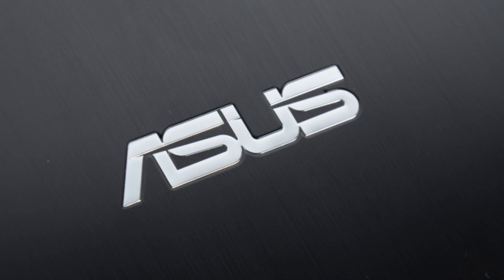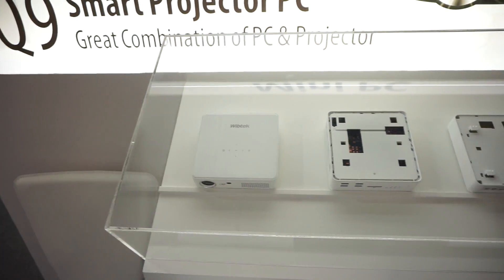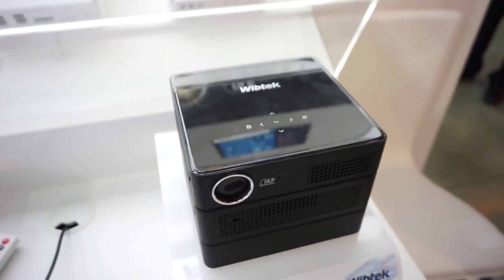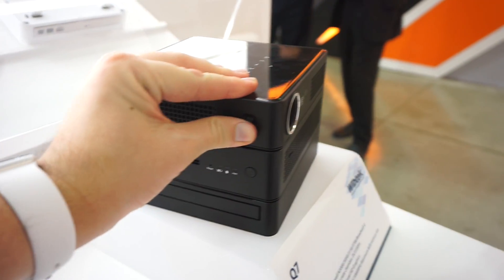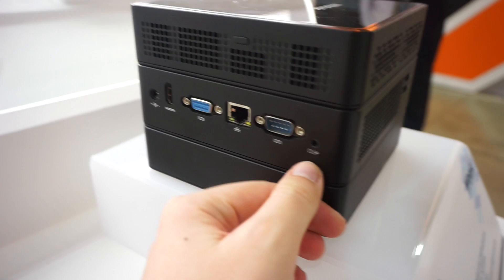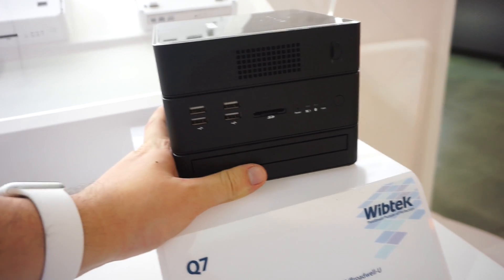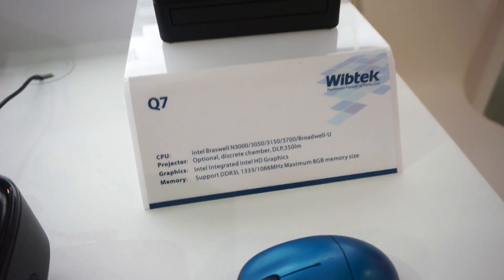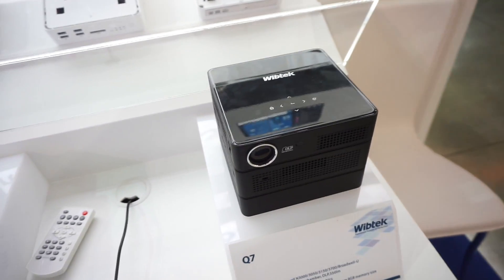Wibtek Q7 stackable PC with projector and battery [English]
The Wibtek Q7 is a small mini-ITX based PC with an option to stack an external battery, bluray drive and a projector on top of it.